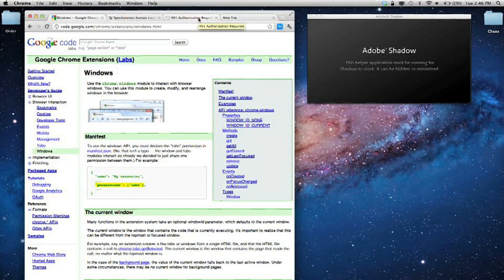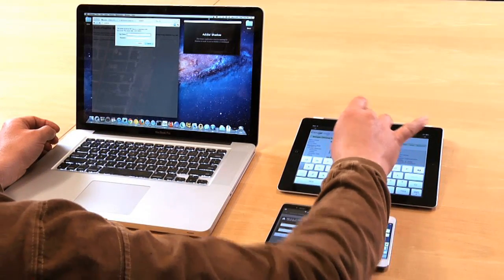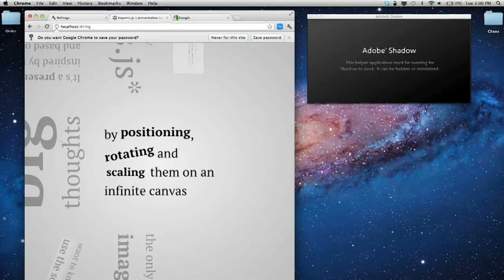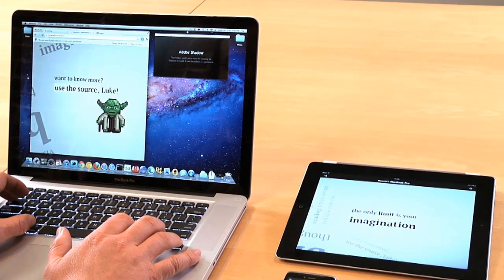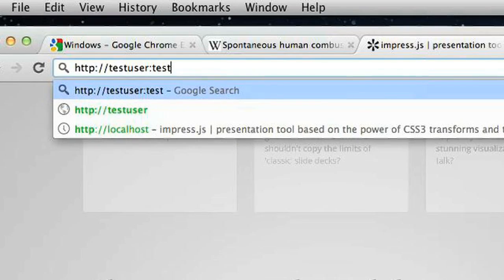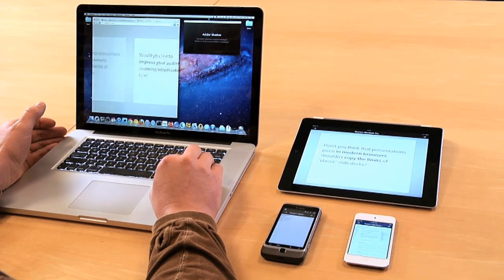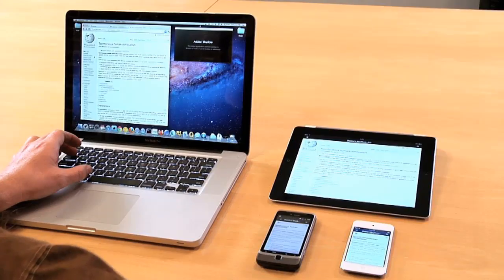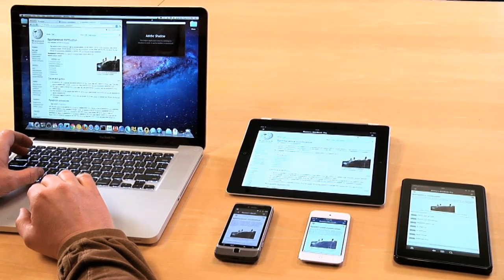ADC Presents - Protected Content and Named Anchors in Adobe Shadow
Adobe Computer Scientist Duane O'Brien demos three new features in Adobe Shadow: previewing content protected by .htaccess or basic access authentication, testing single-page applications or jQuery Mobile sites that use named anchors, and previewing content on the Amazon Kindle Fire.